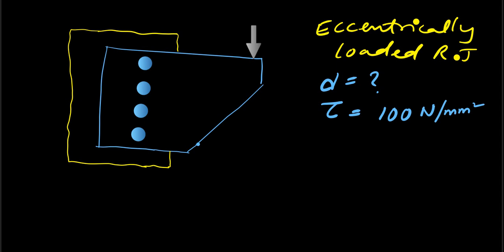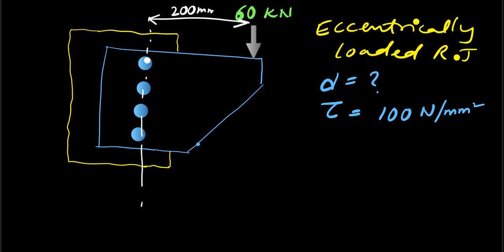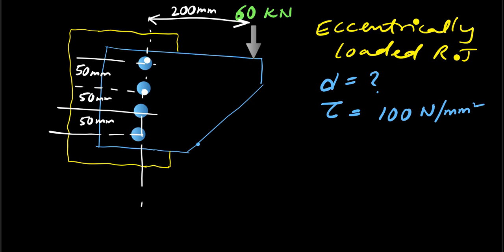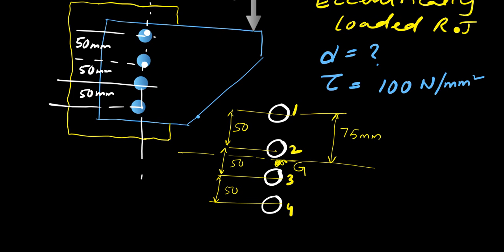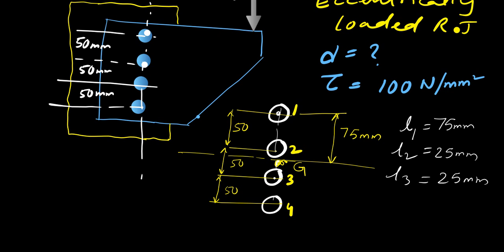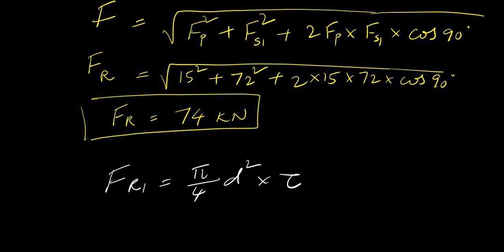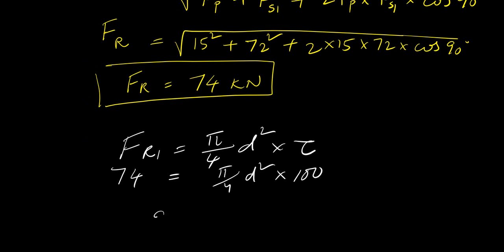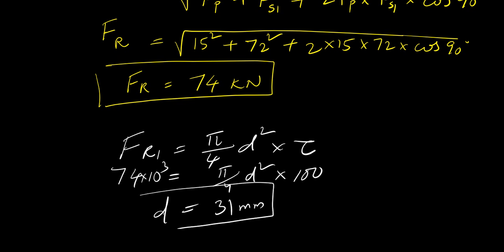Eccentrically loaded riveted joints problems | Rivets | Riveted Bracket Problems in Machine Design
Design of machine members subject
Riveted joints
Eccentrically loaded riveted joints
Direct shear load
secondary shear load
Resultant shear force
Turning moment of the force
Bracket of rivets arranged in a column
system of rivets